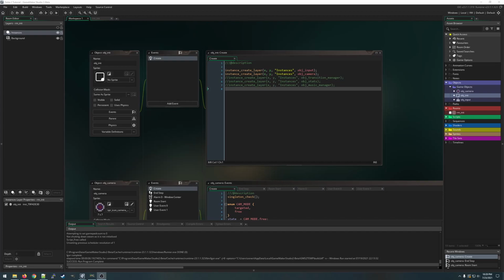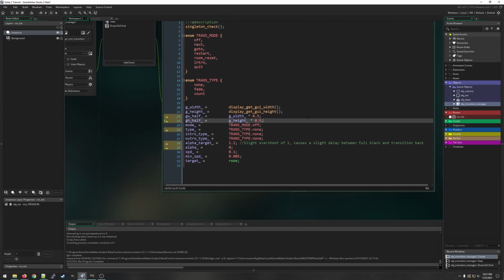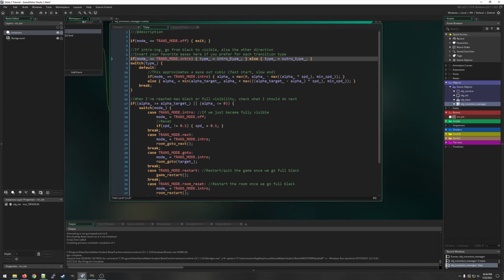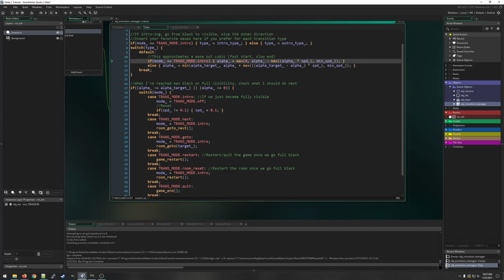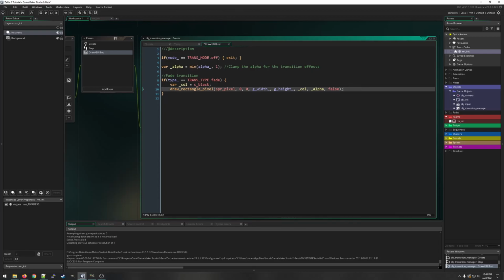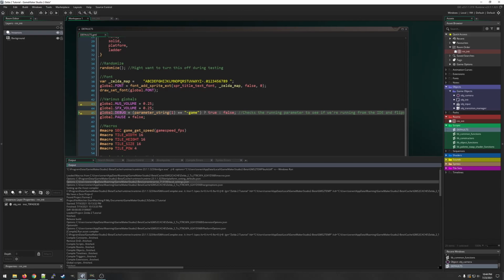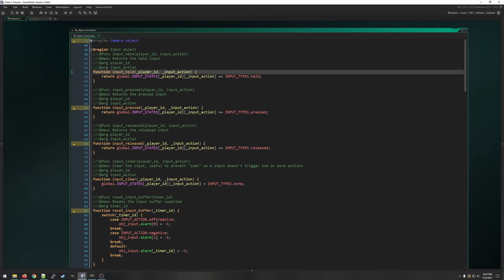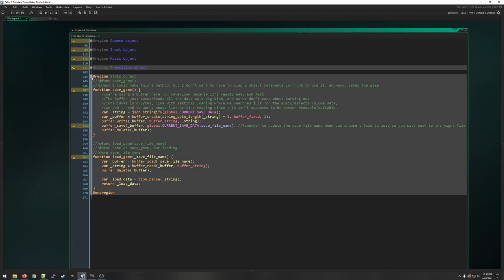NESGameMaker Zelda 2 Tutorial 3 - The Transition Manager